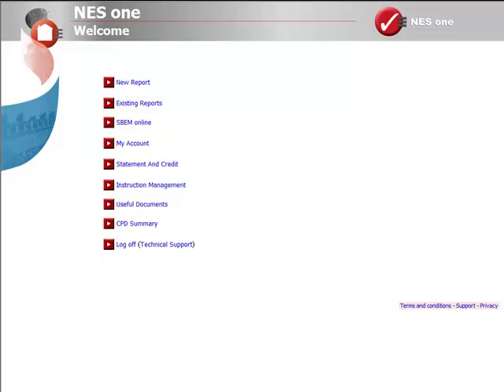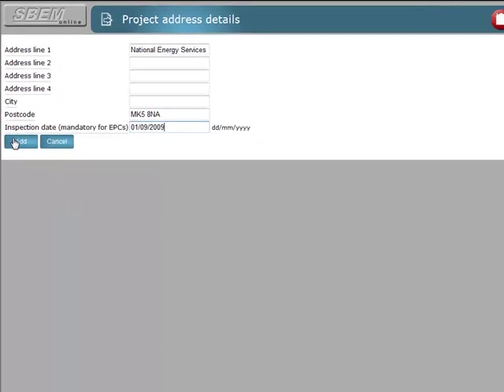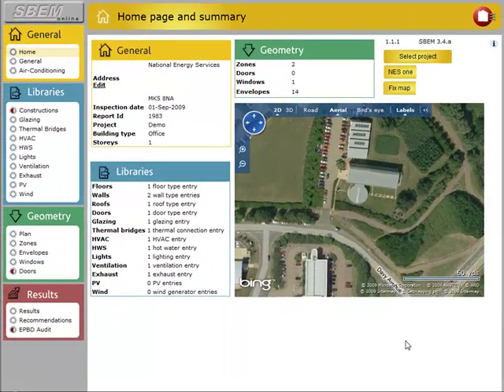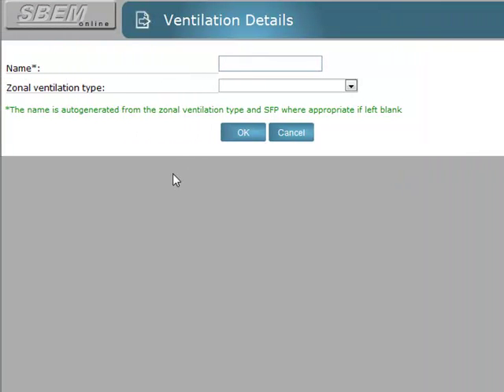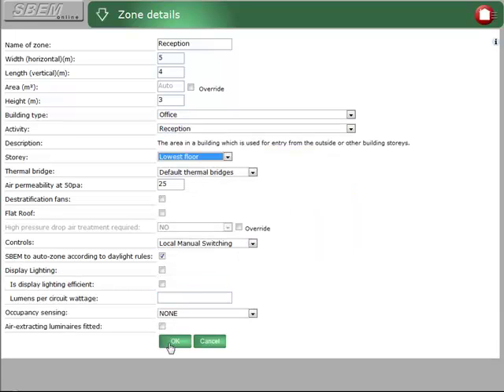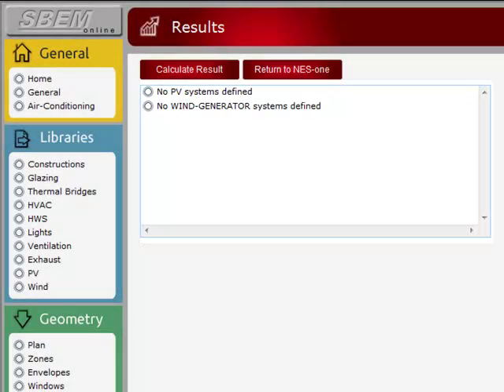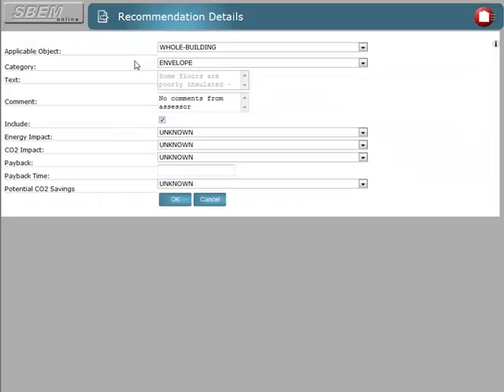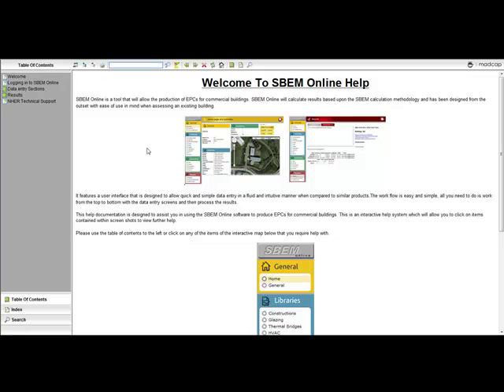SBEM online tour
A video showing some of the features of NHER SBEM online software for Commercial Energy Assessors to produce Energy Performance Certificates.